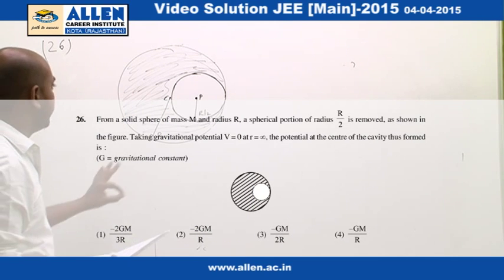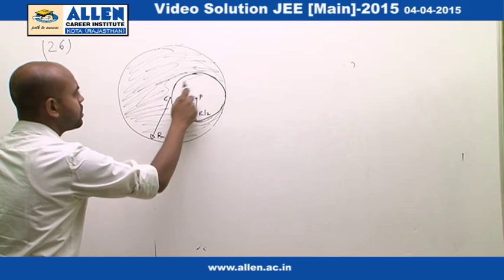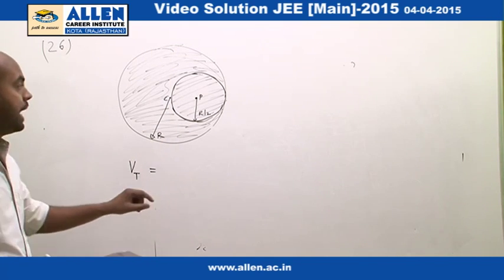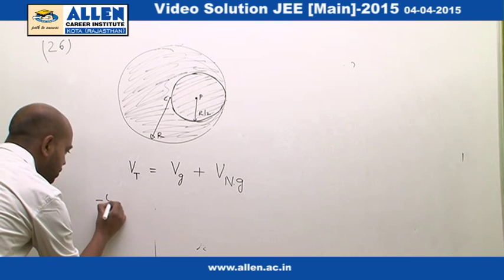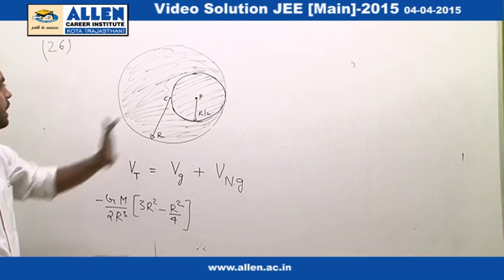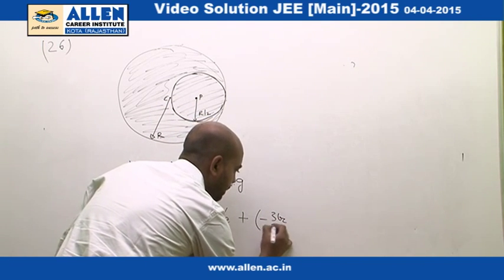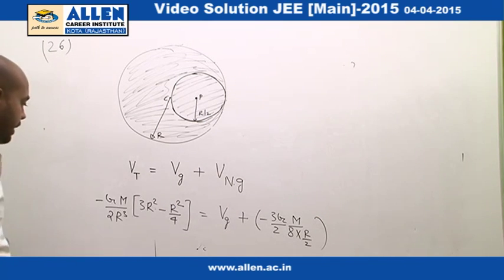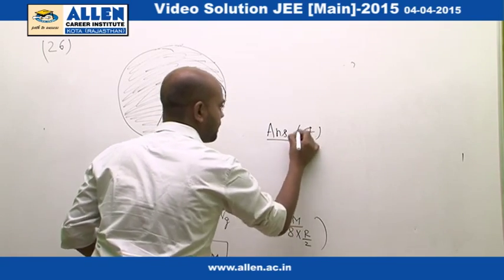JEE Main 2015 Video Solution-Physics Q-26 by ALLEN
Find JEE Main 2015 Physics Solutions | JEE Main 2015 Video Solution - Physics for Question No. Q-26 by ALLEN Career Institute. For Admission Details visit :-